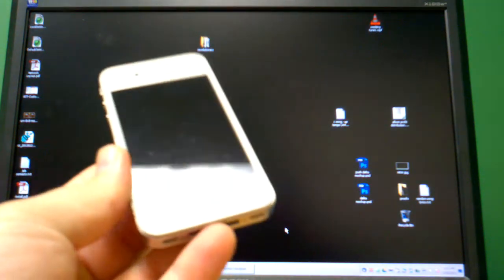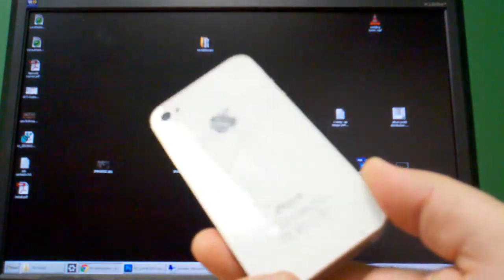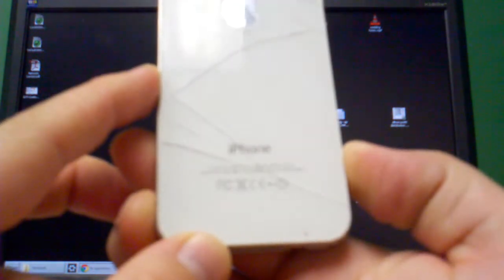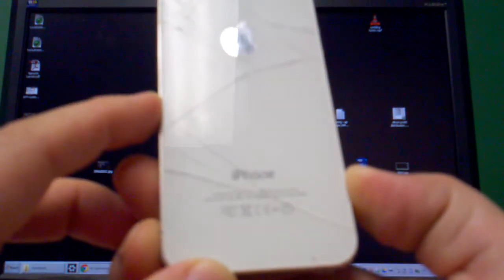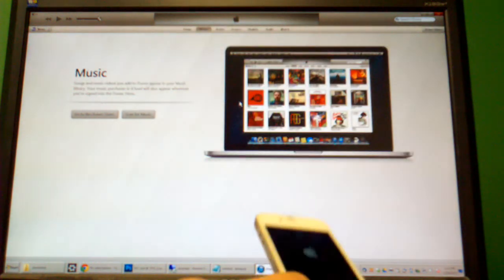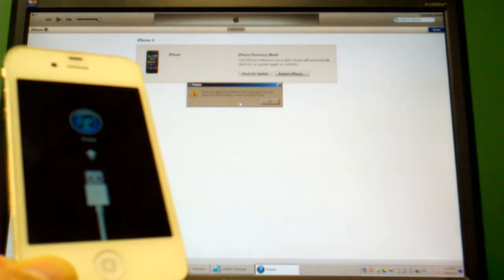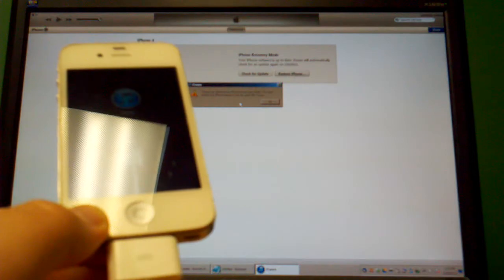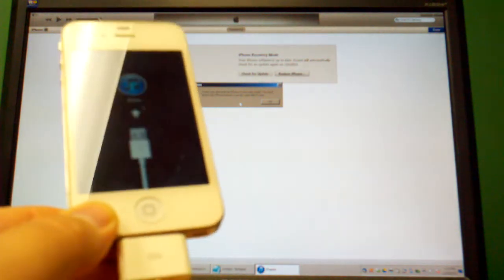iPhone 4 will not restore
After either AT&T or Apple pushed an iOS update from 5.x to 6 the phone only shows the "Connect to iTunes" image.

After connecting to iTunes, iTunes says "must restore iphone..." but when I try to restore it always fails with either errors -1, 21 or 1602.